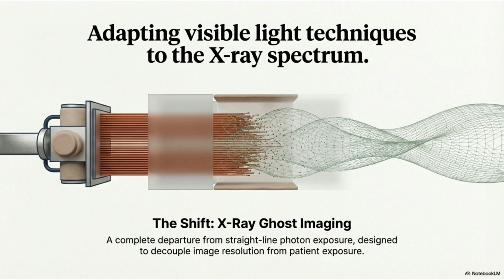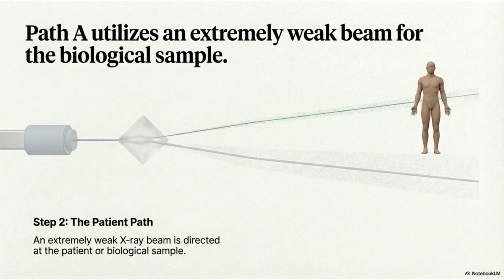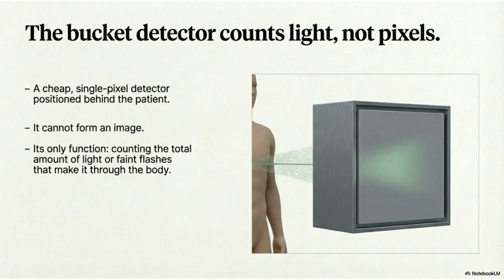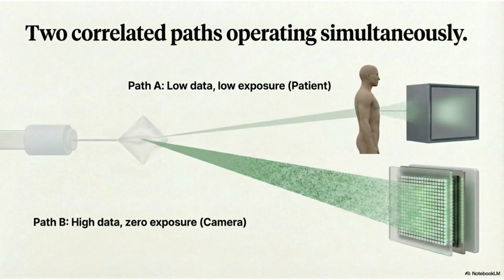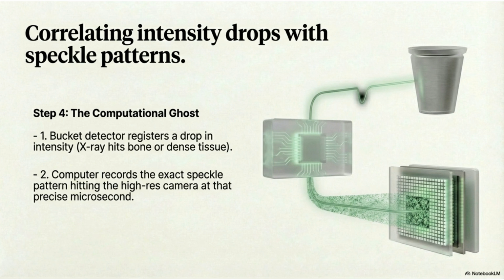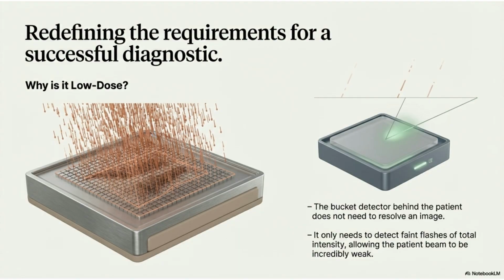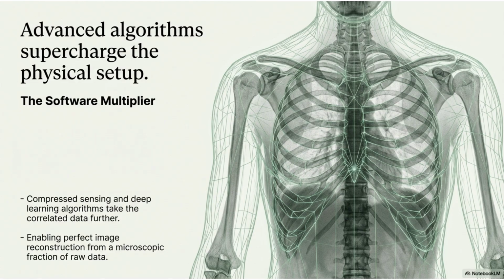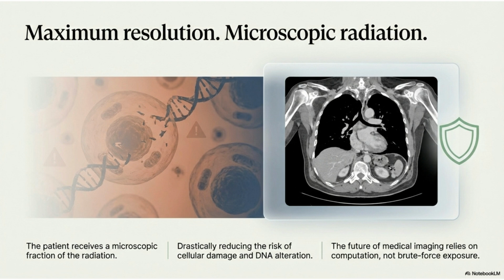X-ray Ghost Quantum Imaging